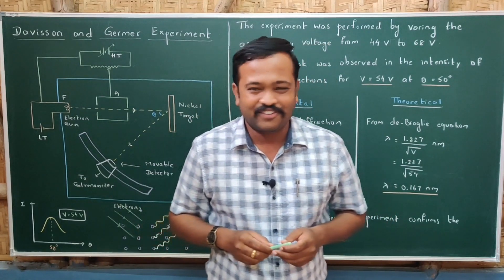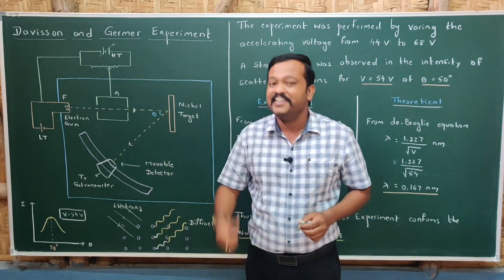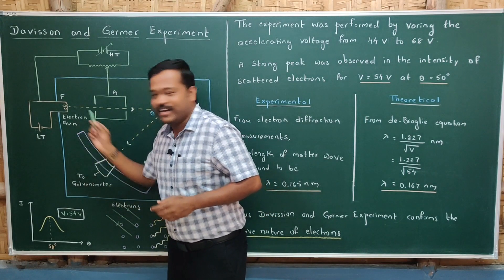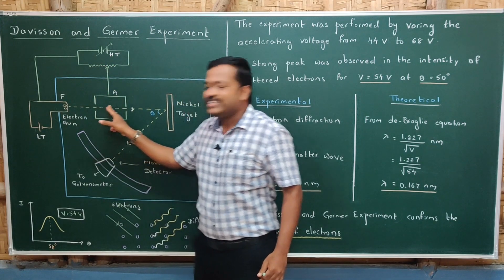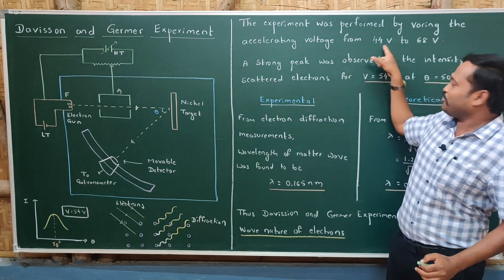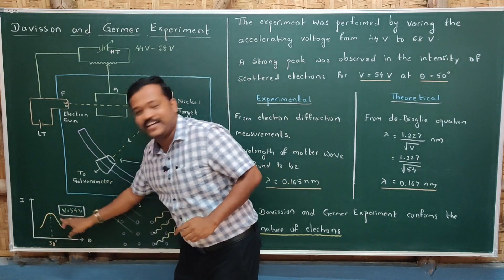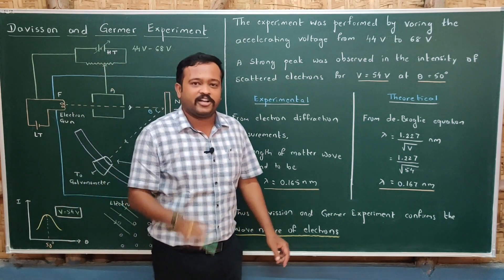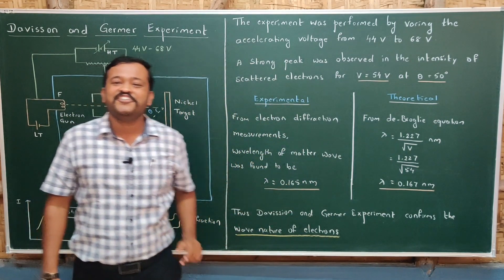Class 12 | Physics | Dual Nature of Radiation and Matter | Part 7 - Davission and Germer Experiment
PU 2 | Davission and Germer Experiment | Confirmation of Wave Nature of Electrons